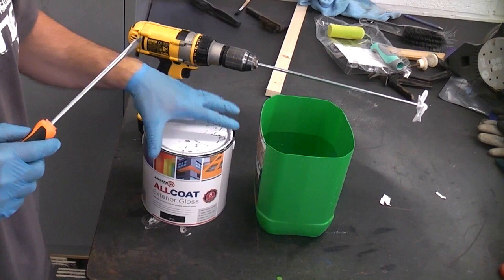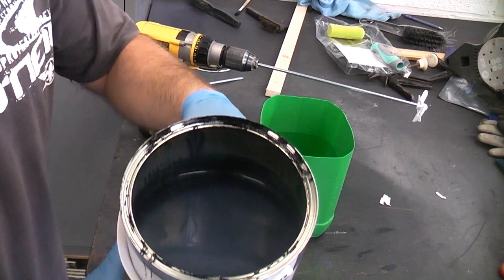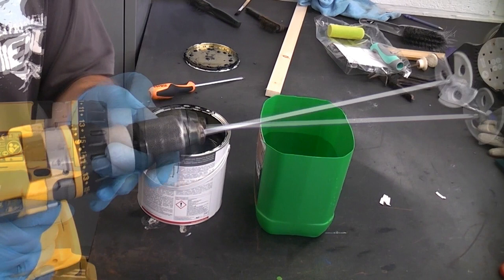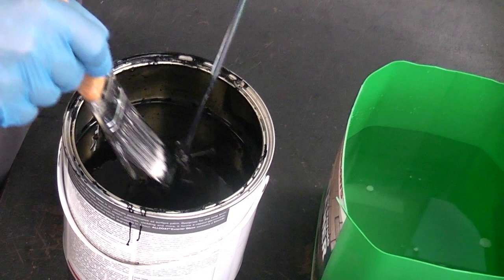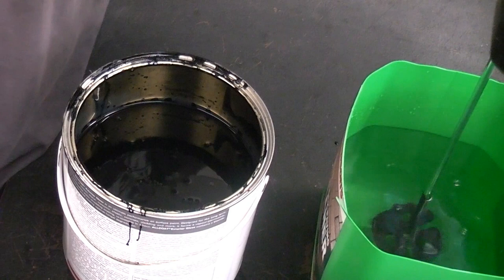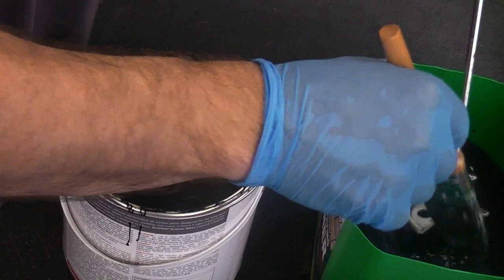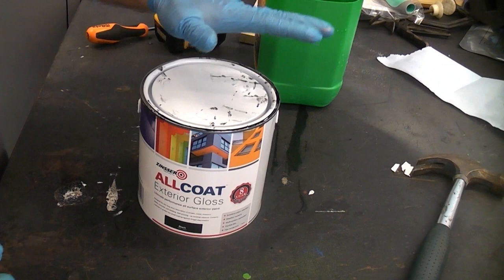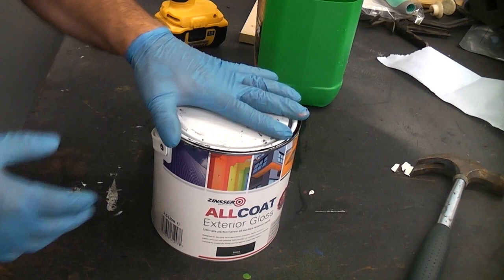How to mix paint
It's critical that most paints (apart from non drip paints) are mixed correctly. The paint could have been sat on a shelf for months or years which can cause the chemical components to start separating. This can effect the paint's adhesion and also the finish of the paint. It is therefore essential to mix any paint properly, the easiest way to mix it is using a power drill and mixer paddle as shown in this video.